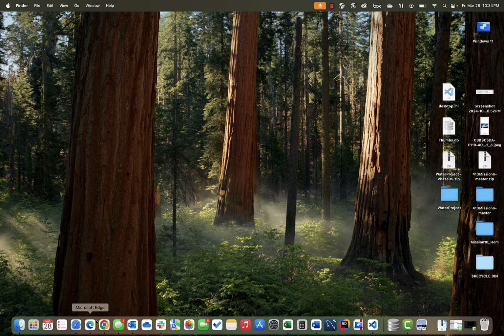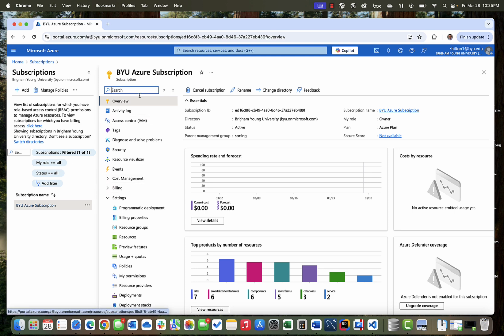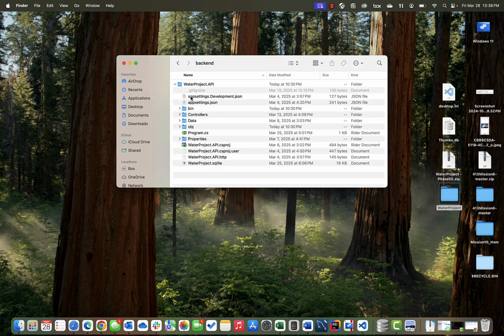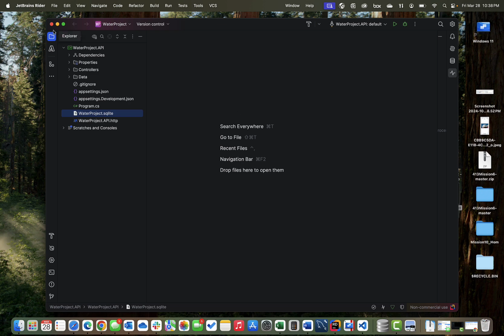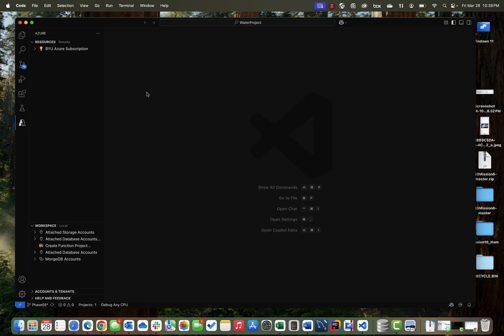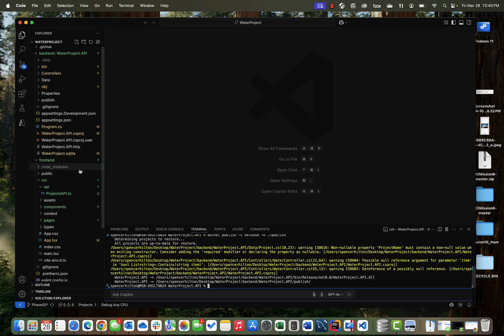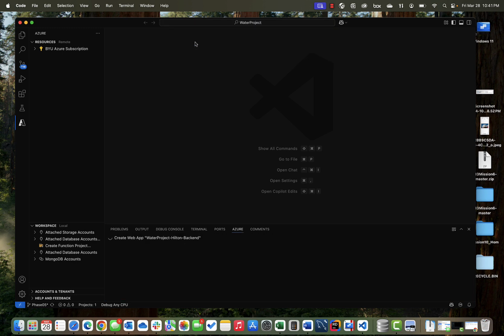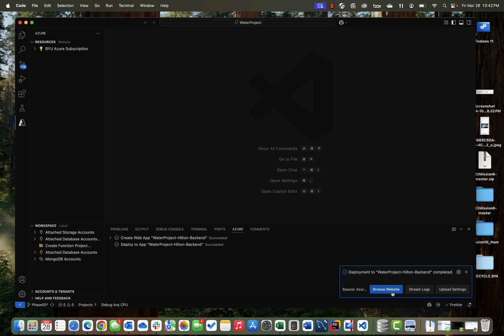(React & .NET) Water Project, Phase 06 - 01 - Deploy Back End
This series of videos walks through building an app with ASP.NET on the back end and React on the front end.  This is the sixth phase of the app where we deploy our app.  In this video, we deploy our back end API.